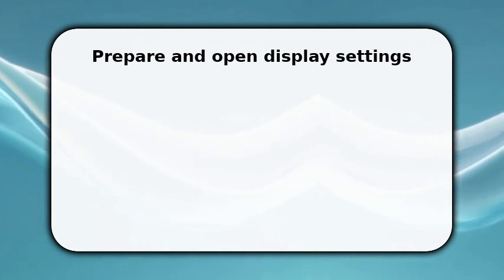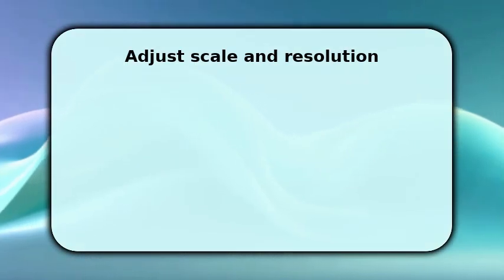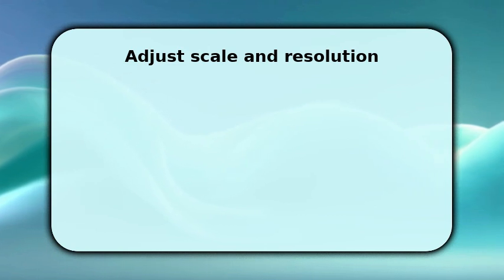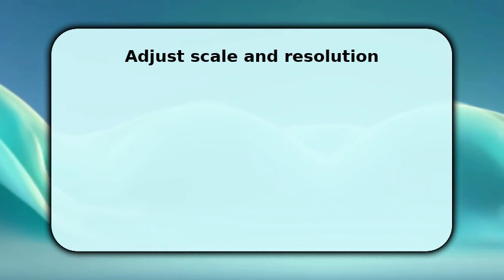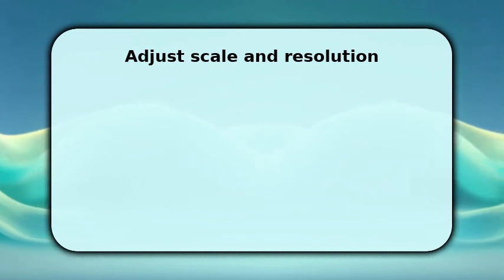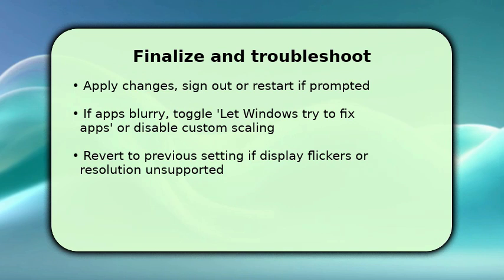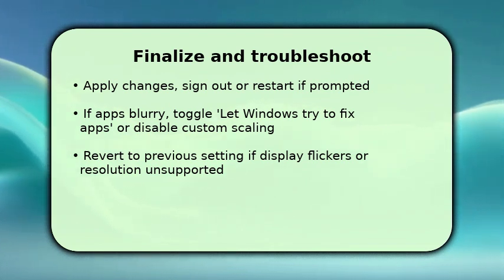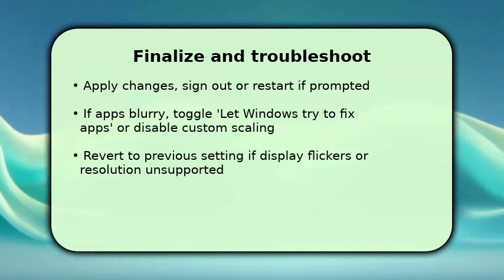How to Adjust Display Size (updated)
How to Adjust Display Size (updated) | 🔒 Surfshark VPN Deal — Stay private and secure. $1.99/mo + 3 Months Free ▸

Discover the simple steps to adjust your display size on various devices. This video tutorial guides you through resizing screens for optimal viewing, whether it's tweaking settings in Windows or macOS, changing screen resolutions on Android and iOS phones, or even using third-party software solutions.

adjust display size, screen resize tutorial, display adjustment for windows, macOS resizing guide, Android screen settings, iOS device resolution change, third-party screen management software